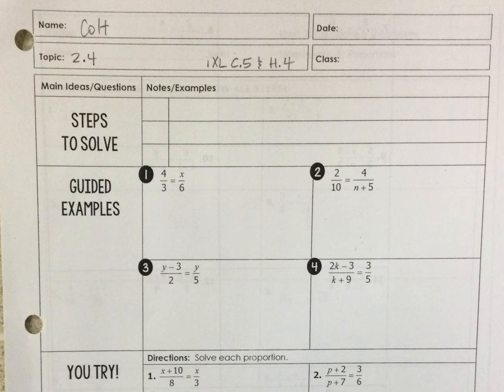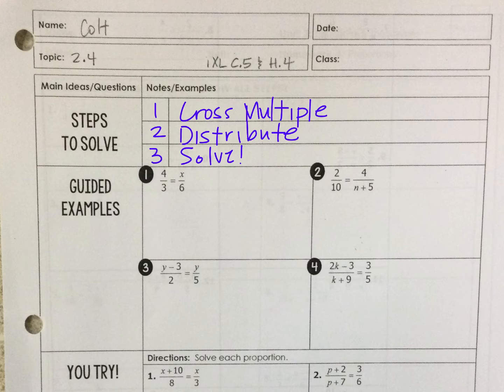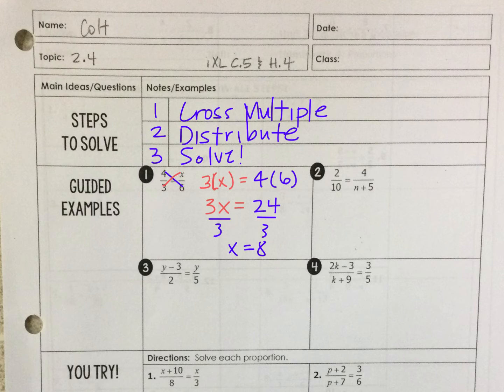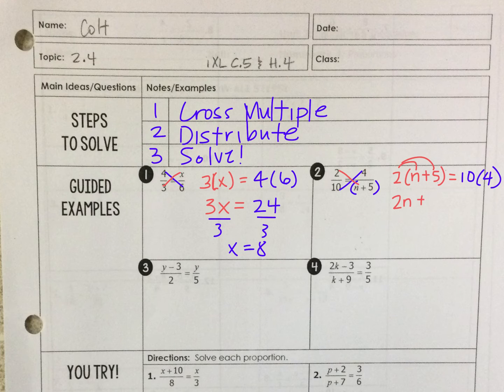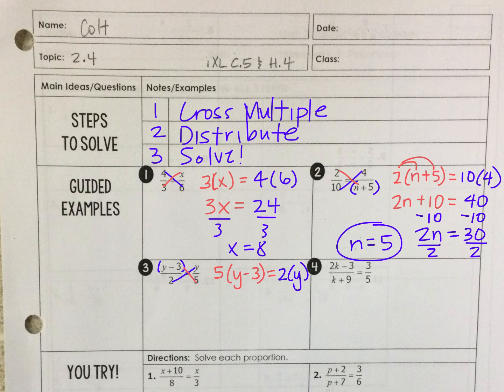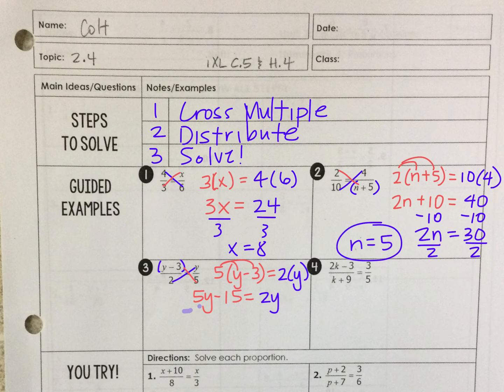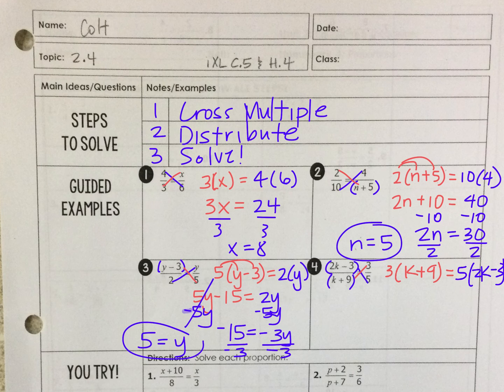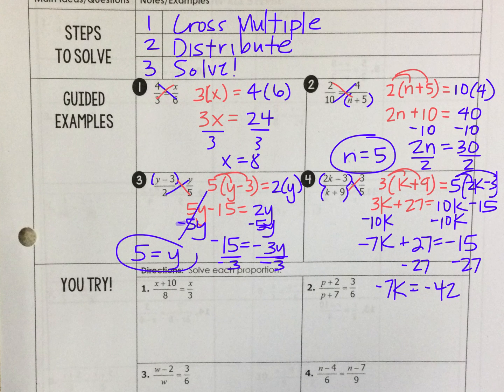Alg 1B 2.4 Notes and Practice.mp4